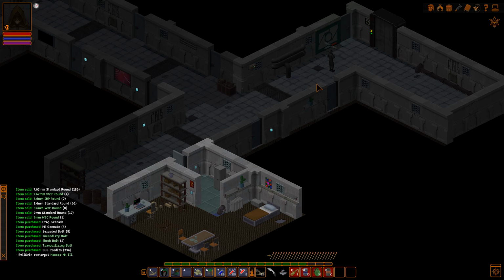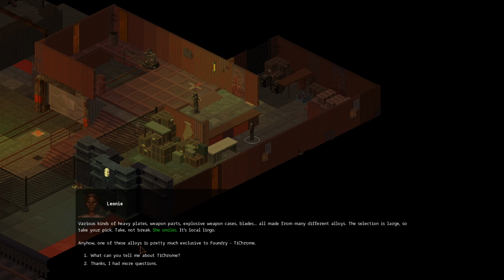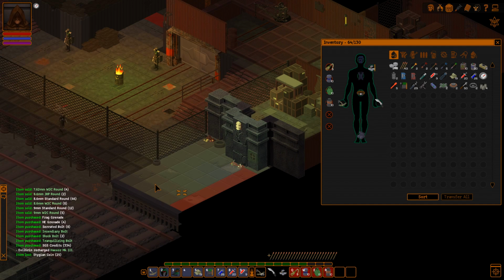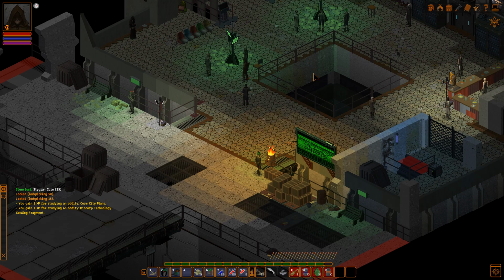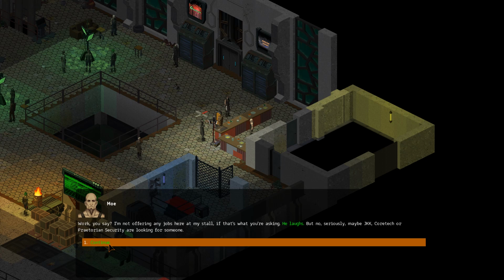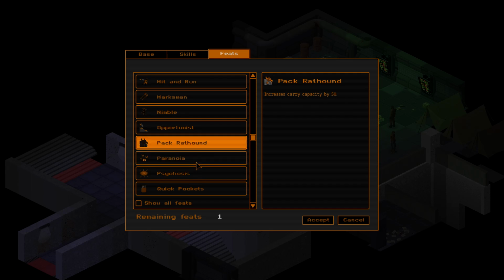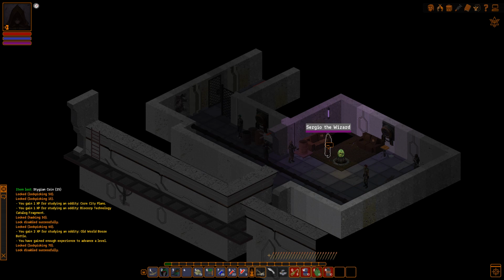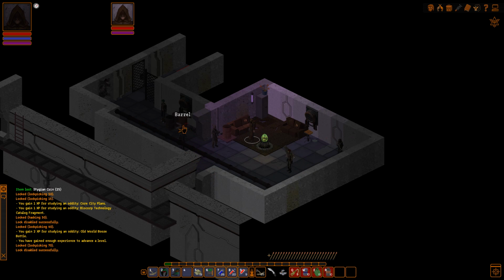Underrail S01E037 Foundry and Core City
We take a quick look at foundry station, but Core City is more interesting, so we head there as quick as possible. And it turns out that it is even bigger then we imagined...

About the Game:
Underrail is an old school turn-based isometric indie role playing game that focuses on exploration and combat.

The game is set in a distant future, when the life on the Earth’s surface has long since been made impossible and the remnants of humanity now dwell in the Underrail, a vast system of metro station-states that, it seems, are the last bastions of a fading race.

The player takes control of one of the denizens of such a station-state whose life is about to become all that much more interesting and dangerous, as our protagonist is caught midst the conflicting factions of the Underrail as the violently struggle to survive in the harsh underground environment.